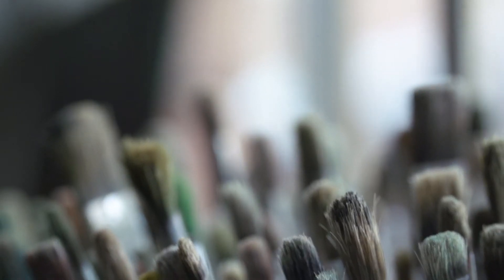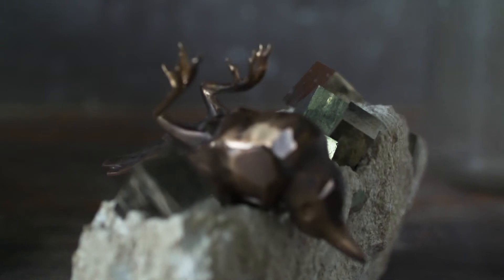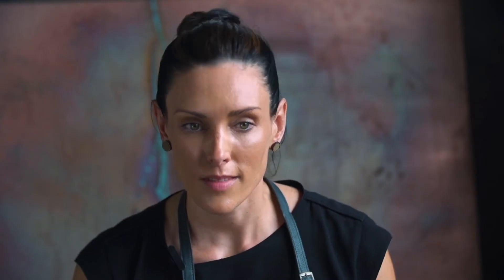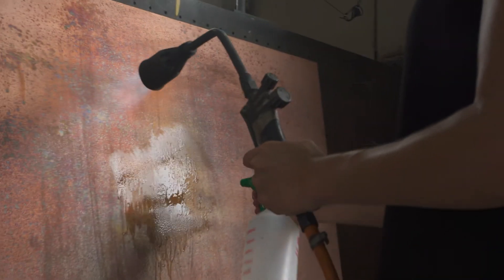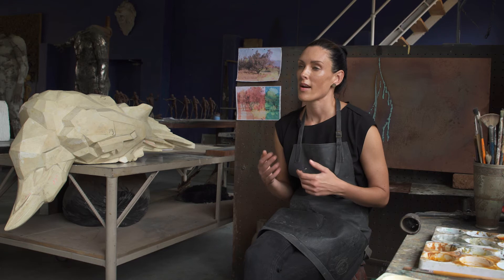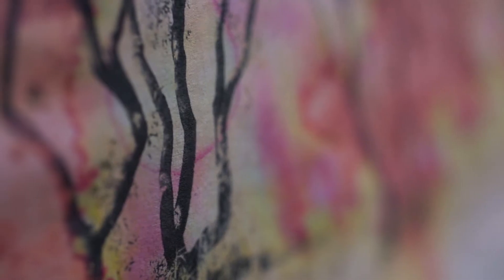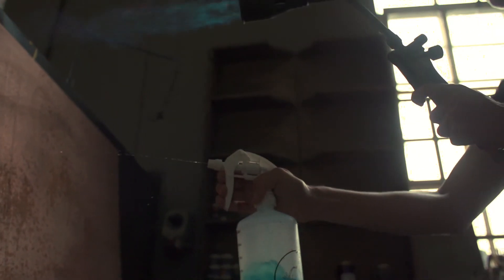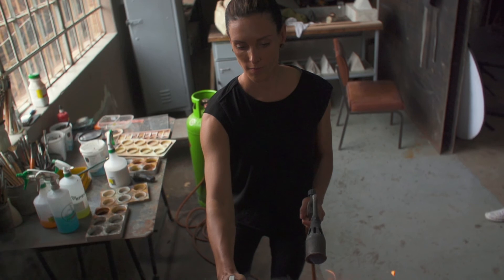ArtAngels 2017 - Rina Stutzer | Curated by Rhino Africa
ArtAngels Africa is an auction initiative brought to London and curated by Rhino Africa for the first time. ArtAngels Africa is the canvas on which education and empowerment is painted, where leading South African artists donate their masterpieces to auction, alongside iconic travel itineraries to Africa, for the benefit of learners in rural South Africa.

Rina Stutzer creates both sculptural works and paintings exploring the theme of ‘the nomadic’ in a South African context. In addition to the movement of people, Stutzer is interested in liminality and shifting identities. Reflecting this in her practice, Stutzer’s recent work has explored painting with acid as an ever-changing image on copper plate, and on paper.

If you are interested in licensing options for any of the spectacular video footage seen on our channel or want to inquire about our vast catalog of breathtaking content that might suite your needs please feel free to contact Rhino Africa Digital at